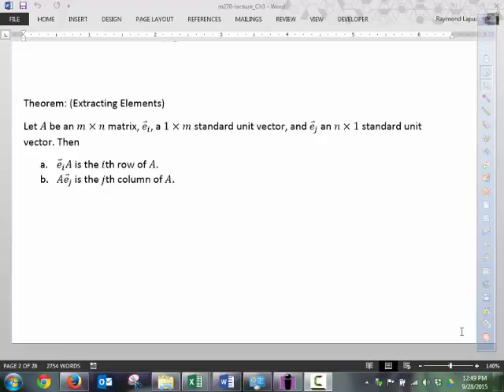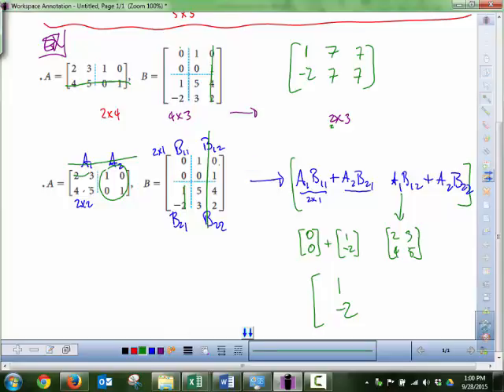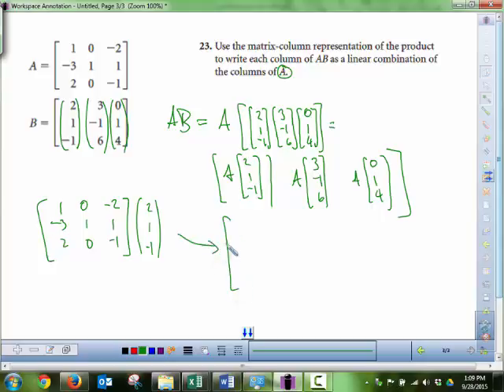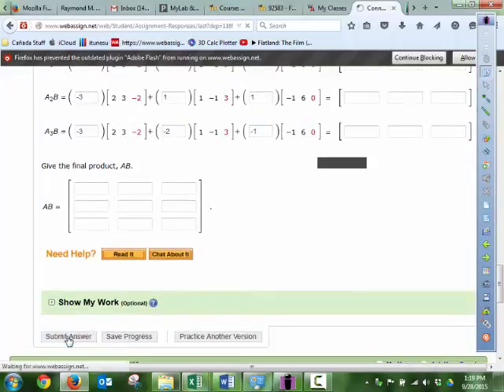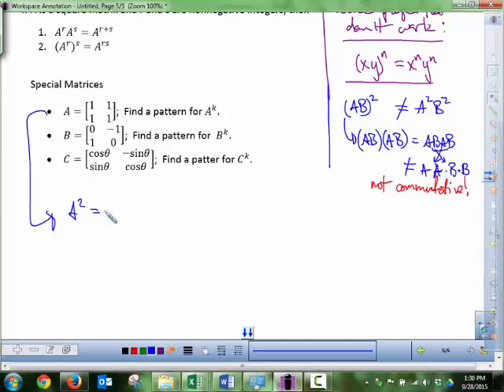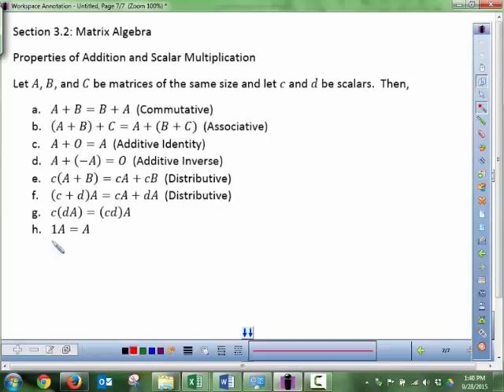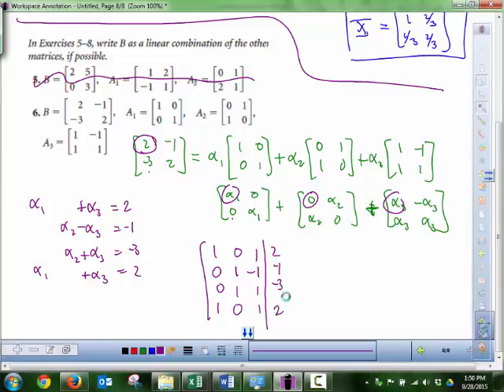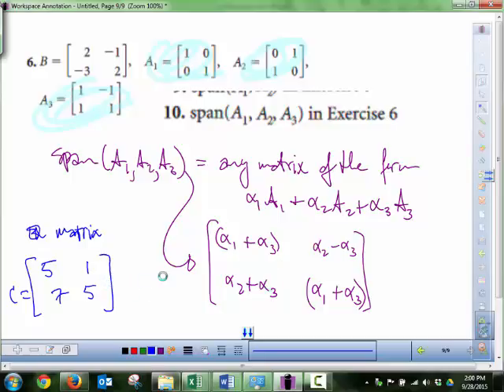Math270 Lecture 9/28/2015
Matrix Multiplication